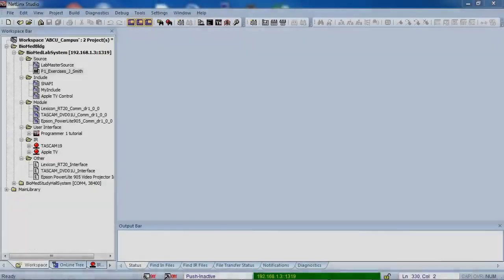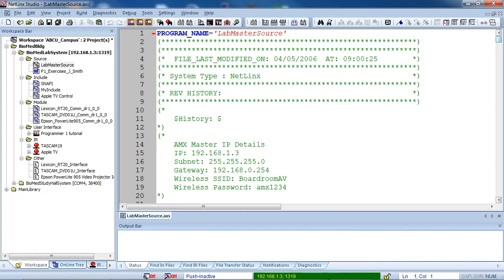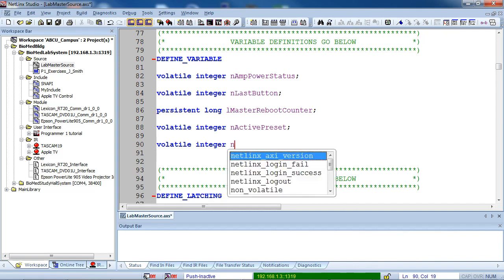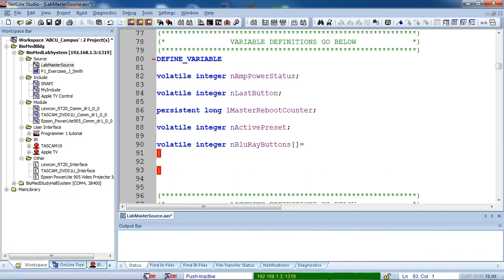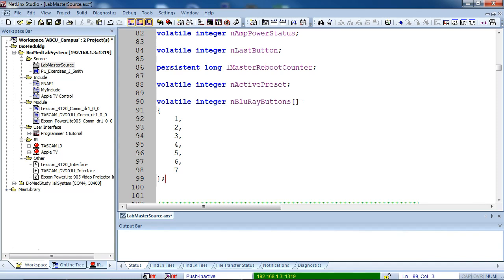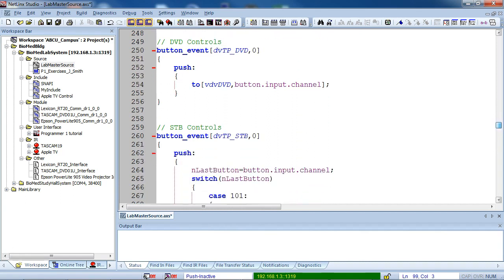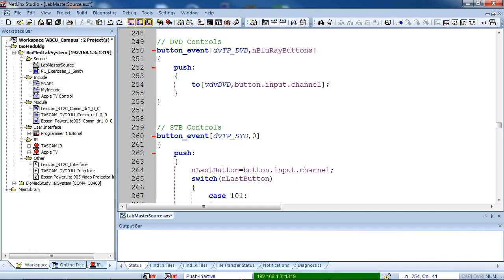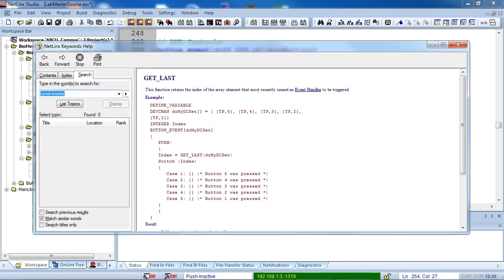1.10.2 Arrays Implementation Part 1